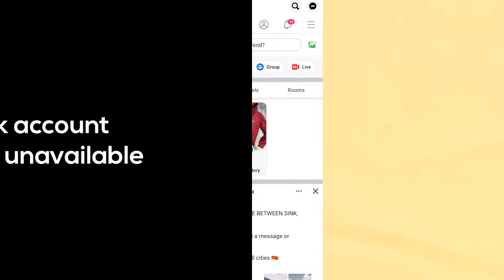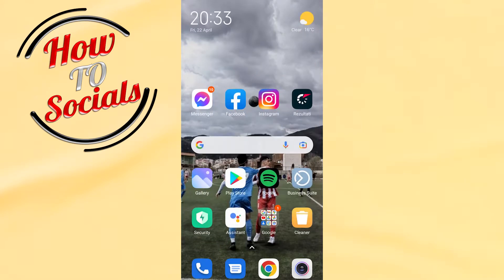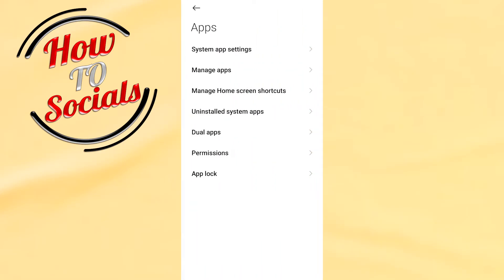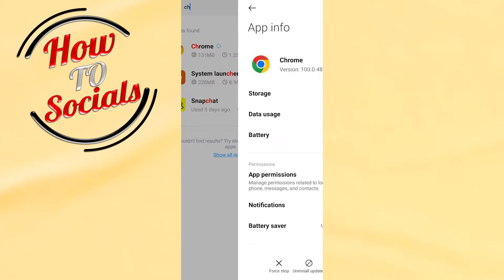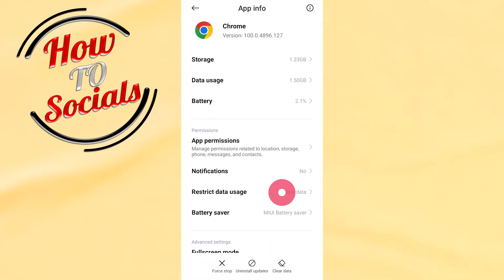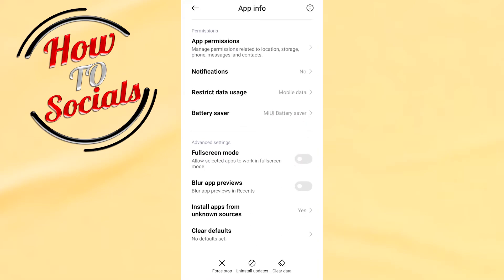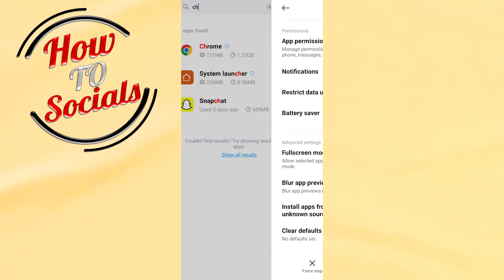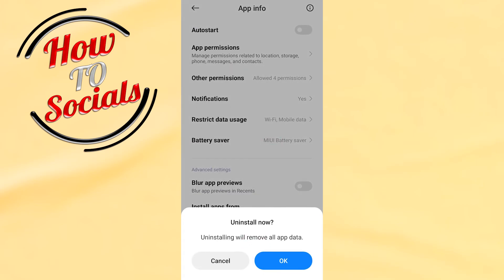Facebook Account Temporarily Unavailable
This video will show you facebook account temporarily unavailable.